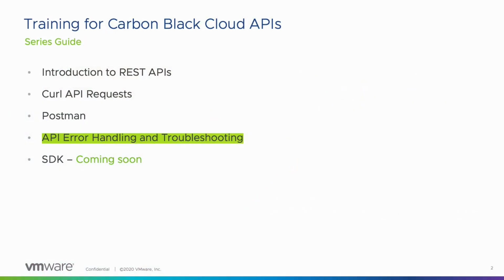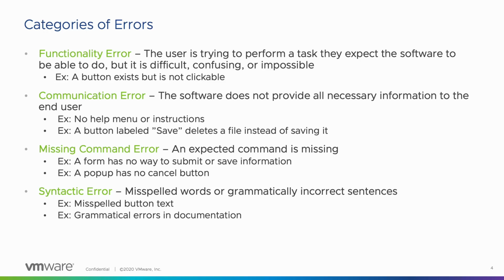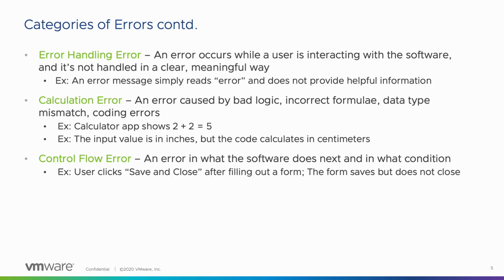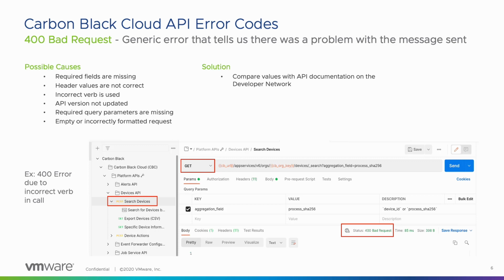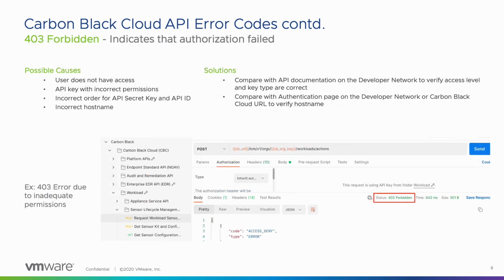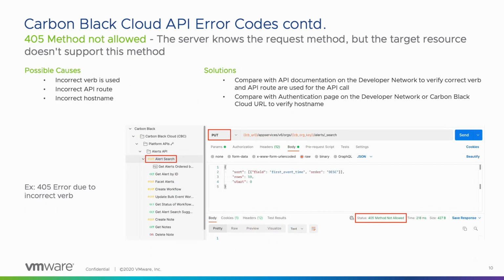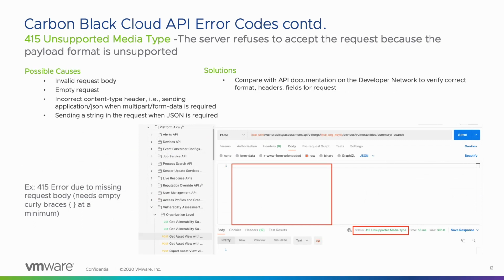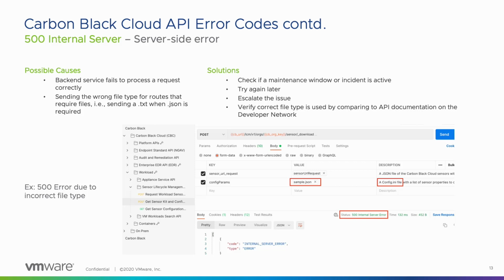Error Handling and Troubleshooting with API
An important element of any software application is concise, useful error handling. Error handling refers to the anticipation, detection, and resolution of programming, application, and communications errors.​ Since errors cannot always be avoided, software should include code or software tools to handle errors in a way that makes it easy for users to understand what went wrong, how to fix it, and how to resume when interrupted. ​